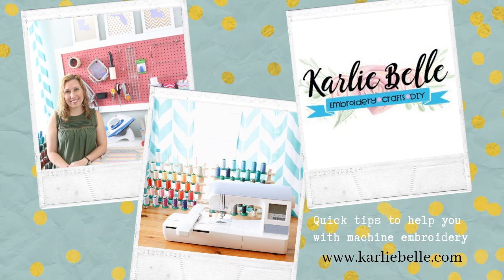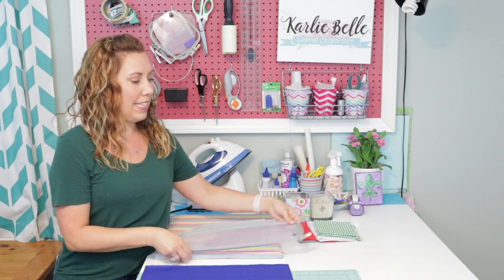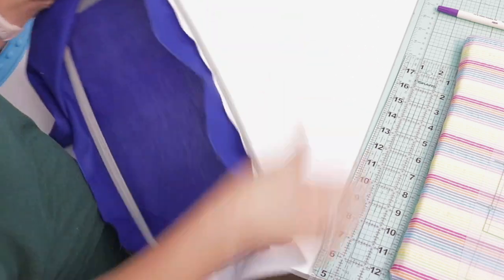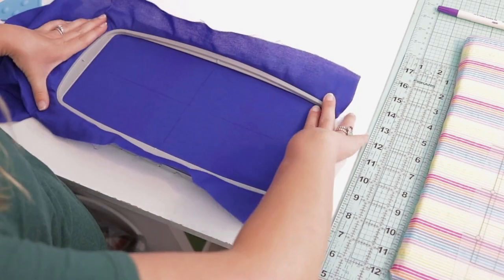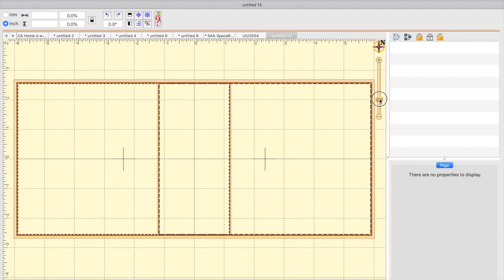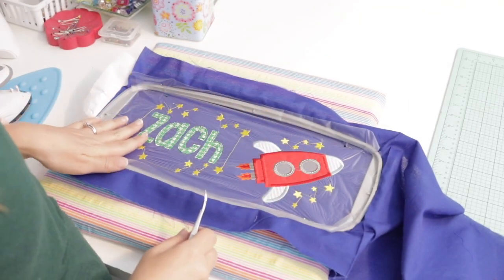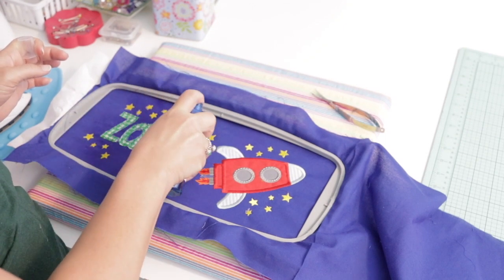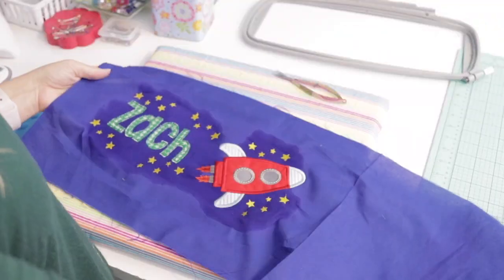Beginner Machine Embroidery Project: Applique Pillow PE770 PE800 5x12 Hoop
Adorable toddler applique pillow project.  Step by step tutorial showing you how to hoop, set up 5x12 design in Embrilliance Essentials, and how to applique.  Lastly I show how I sew this scrap piece of fabric into an adorable pillow.

PE800 Embroidery Machine
***If you are looking for the next step up from the PE800, the machine I would recommend is the Brother Innov-is NQ1600E This machine has both a 5x7 and 6x10 hoop so you can do bigger projects.  Also it has extra features like it stitches faster than the PE800 so you finish things quicker and it cuts you jump stitches, which just trust me on this, you will LOVE this feature .  This machine in a nice jump up from the PE800 but still much more affordable than fancy multi-needle machines that cost $$$.

Thread Stand
Spray Adhesive
Heat N Bond Lite
Applique Scissors
Hoop set for Brother PE770 or PE800 (Includes 5x12 hoop)
Cut Away Stabilizer
Water Soluble Topper
Disappearing Ink Marker